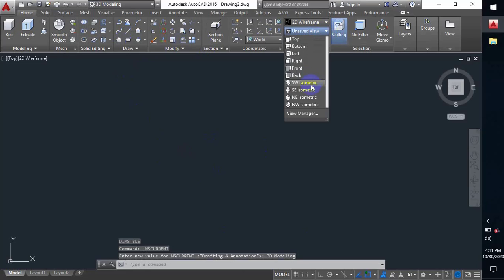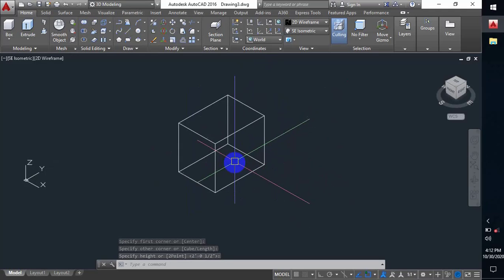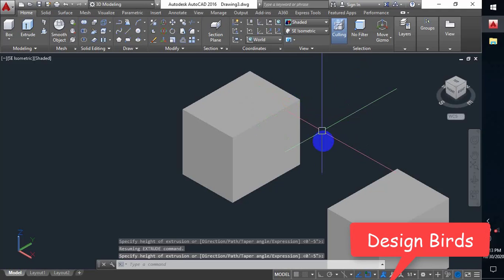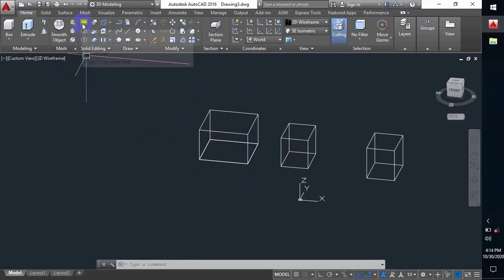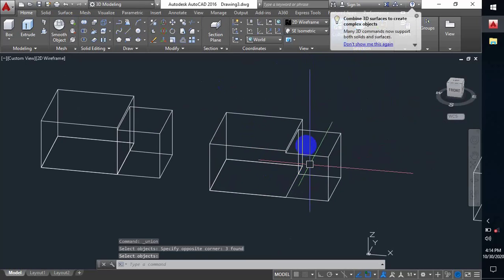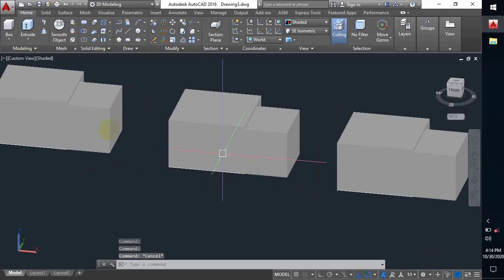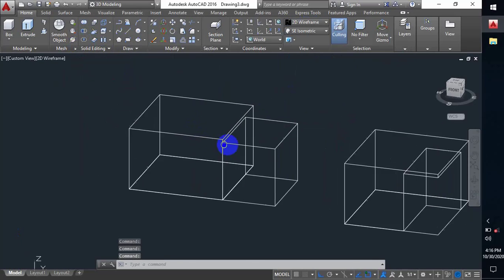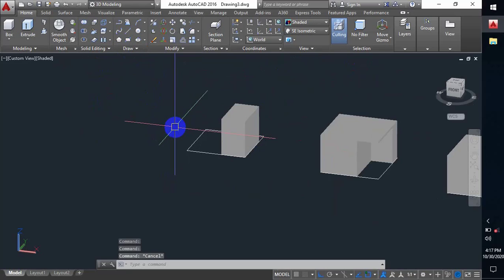AutoCAD 3D Basic | AutoCAD Tutorial | how to learn autocad 2d to 3d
From All The Last Tutorial We Learn autoCAD 2D .From Now We Are Going To Learn About 3D.
Here you can learn about autocad 3d .You can also learn about .
autocad,autocad tutorial,autocad 3d,autocad 3d basic,autocad 3d tutorial,autocad 3d modeling,autocad 3d basic design,how to learn autocad etc.